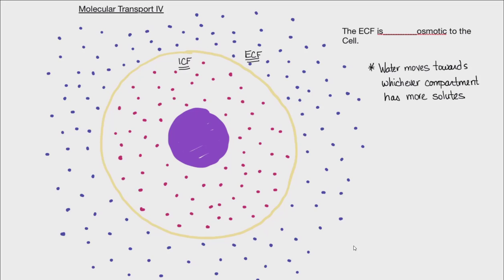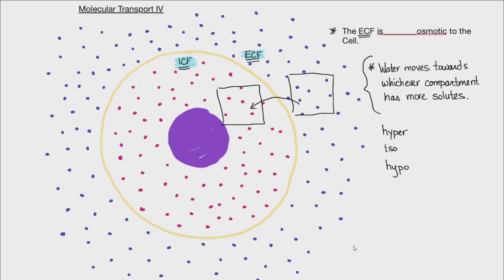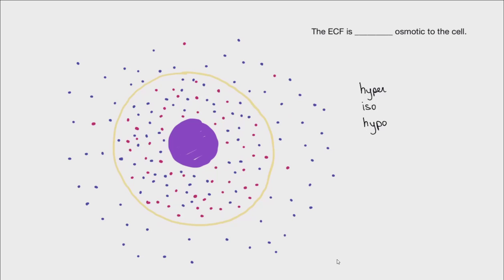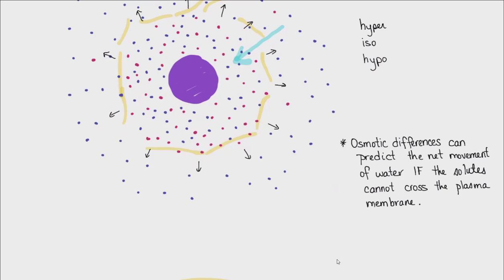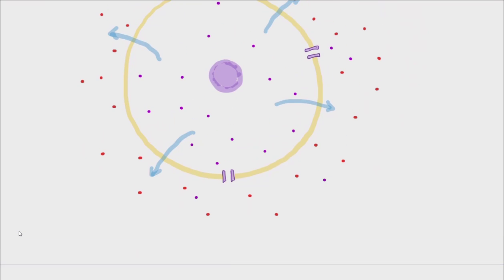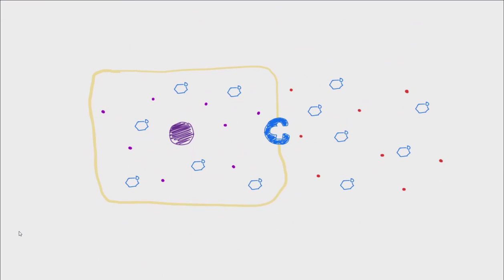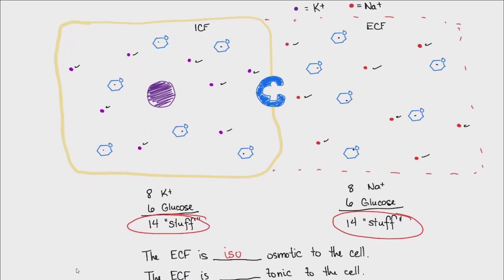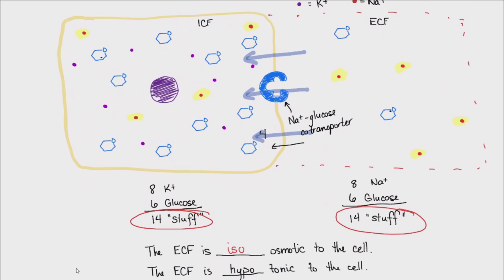Molecular Transport IV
Osmolarity vs tonicity